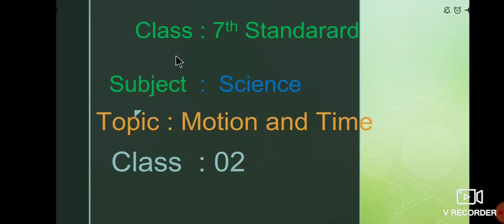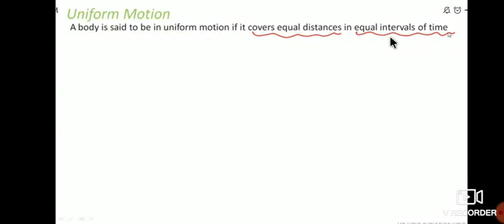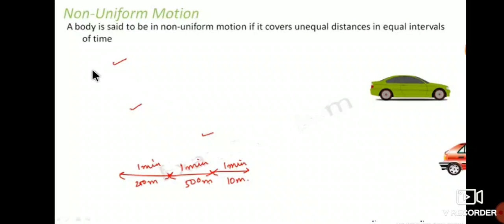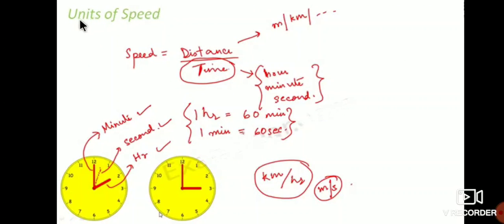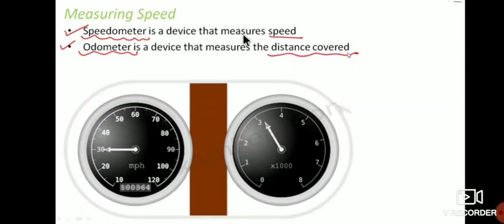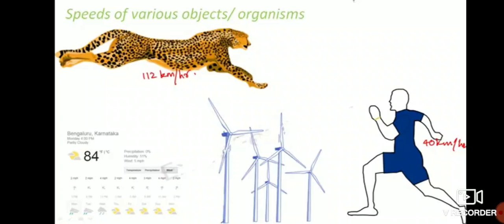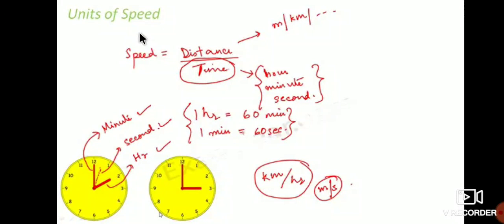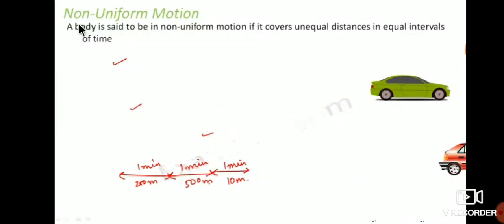7th science.part2. Motion and Time. Class-2